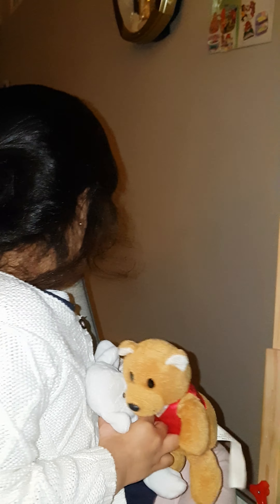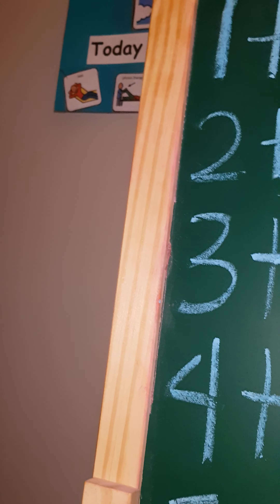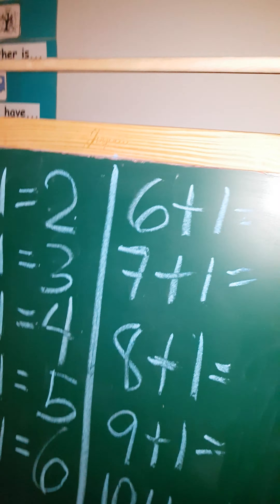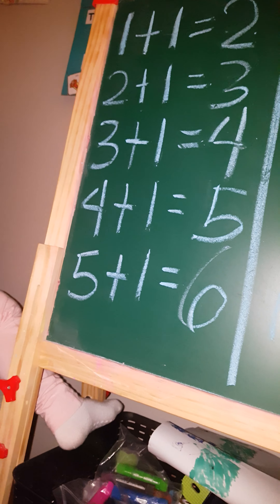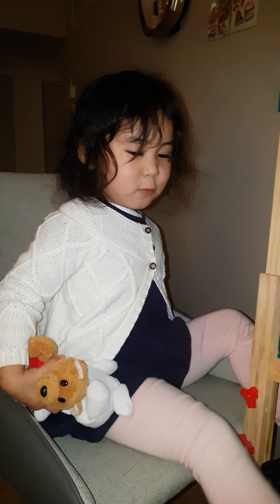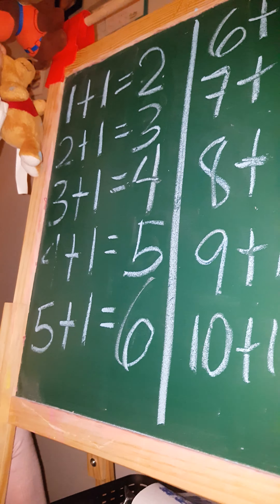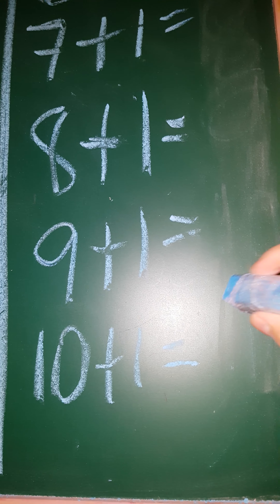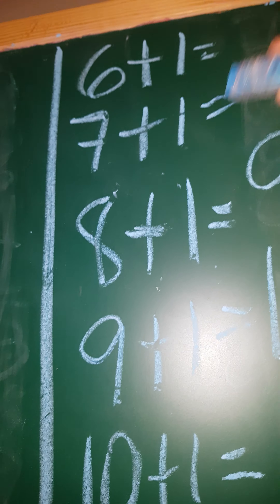PRACTICE ADDING 2 NUMBERS.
My daughter is trying  to add two numbers at the age of 3 years old..
.Please likes and subscribes. 🦄🦄🦄